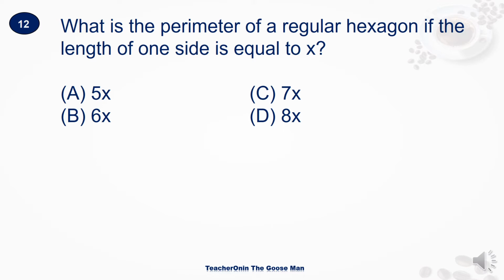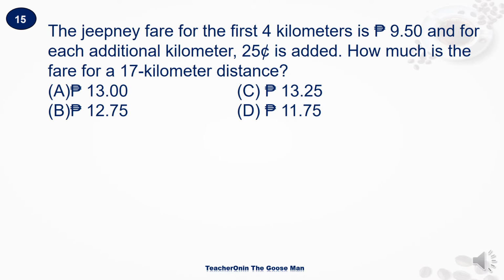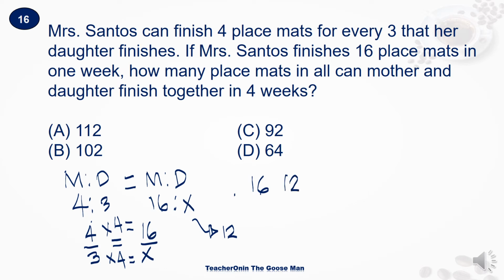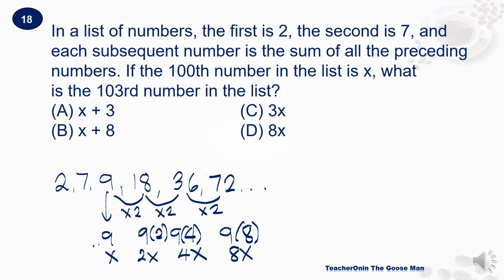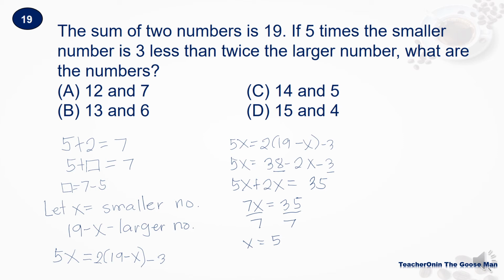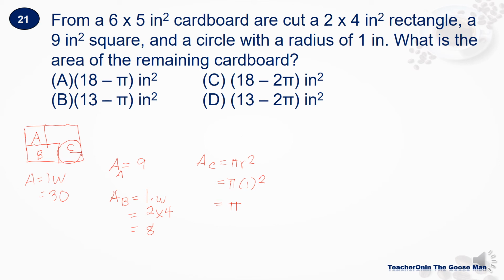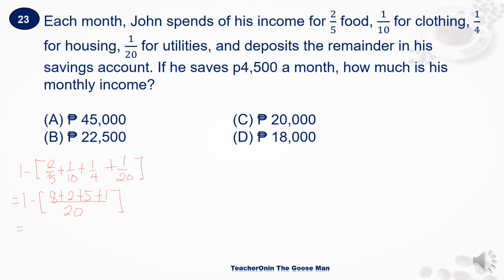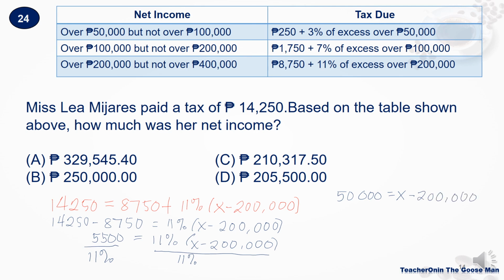NMAT Algebra Quantitative Exams Problem Solving Tutorial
In this video we will discuss  NMAT Algebra Quantitative Exams Problem Solving Tutorial. This session  focuses on quantitative test specifically on problem solving skills.